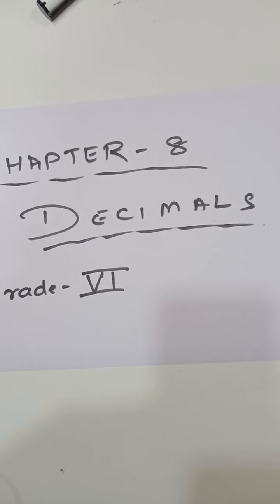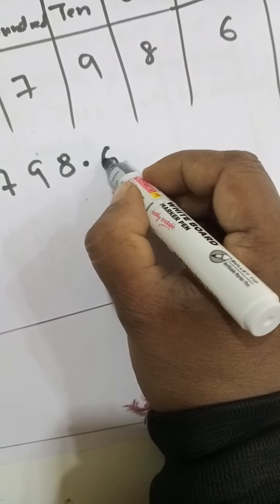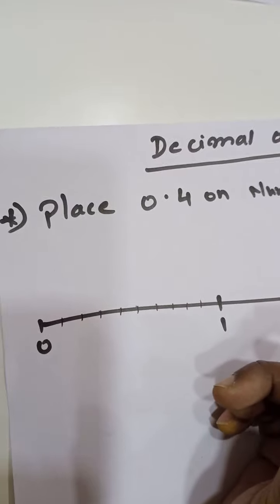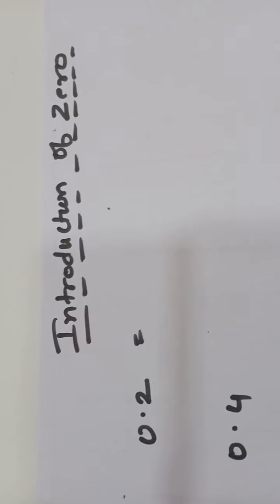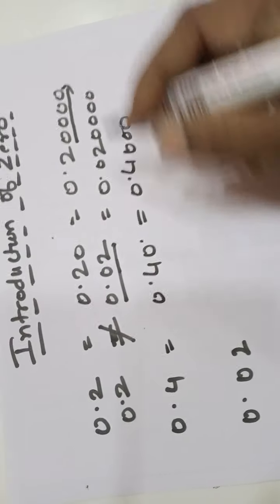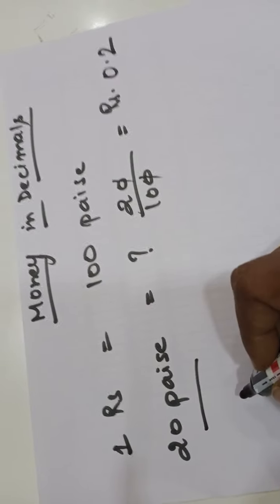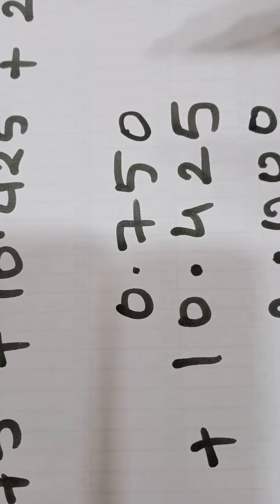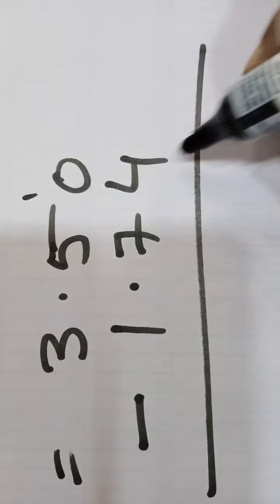Grade_VI_Maths_Decimals